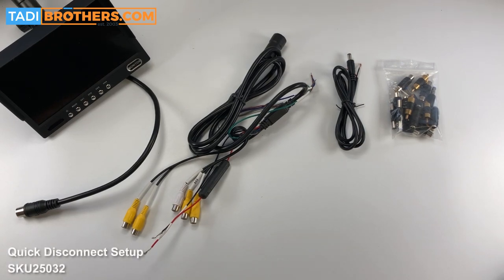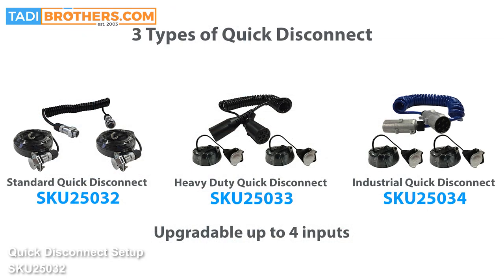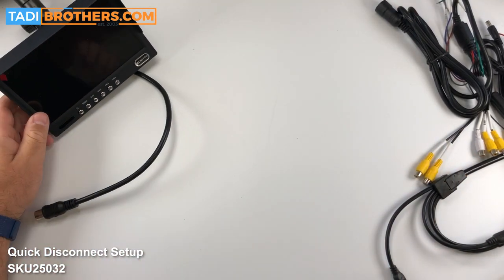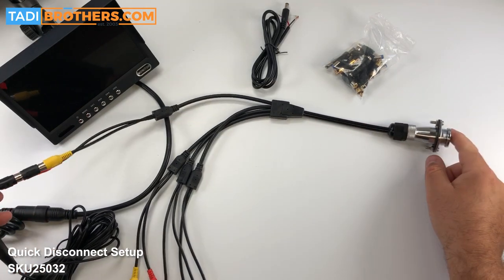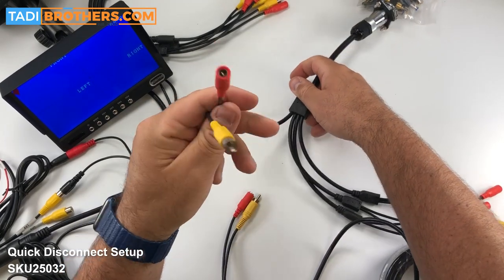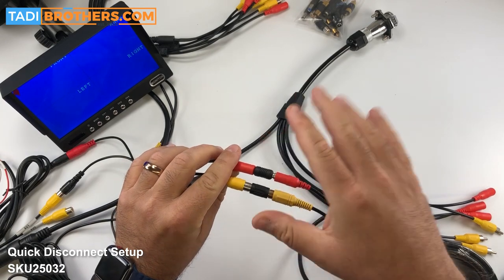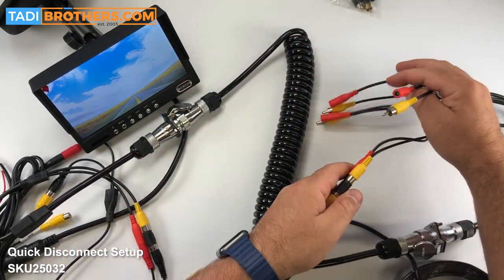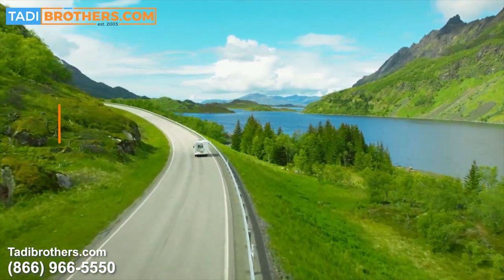Setting up a 5th wheel hitch camera system with a quick disconnect cable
This is a step by step guide on how to use your quick disconnect cables to hitching a 5th wheel to a truck with a rear view backup camera.

This tutorial applies to:
SKU25032
SKU25033
SKU25034

In this demonstration we are using 7-inch split screen rear view monitor and birds eye view RV Box camera, but this can be duplicated with any monitor and backup camera sold on TadiBrothers.com.

At the time of purchase, these quick disconnects can be expanded to up to 4 channels. To install 4 cameras, simply repeat the process shown in this video for every camera

Here is a link to a few of our pre-configured backup hitch system with a coiled quick disconnect cable.

TIP: when setting up this hitching system we strongly recommend you bench test everything. It will give you a better understanding of how the system works with the added benefit of a faster / cleaner installation.